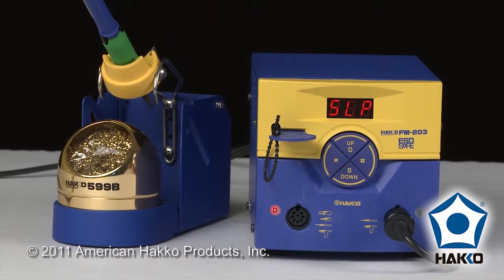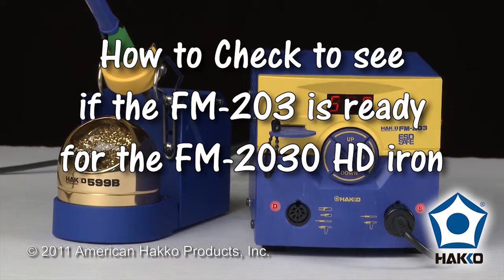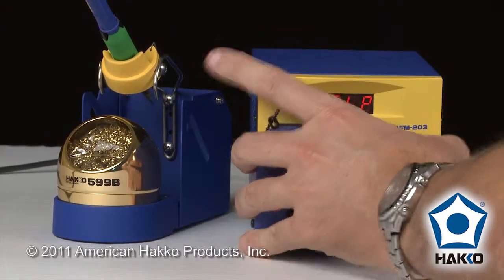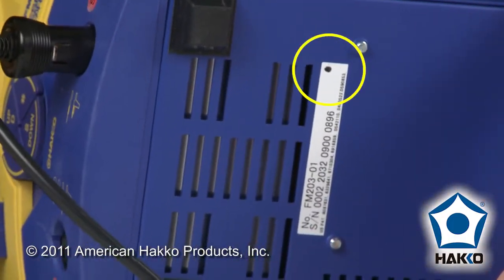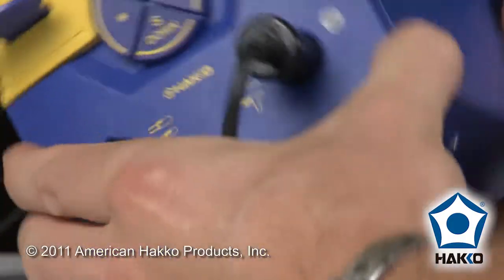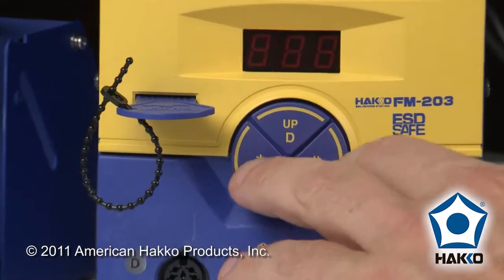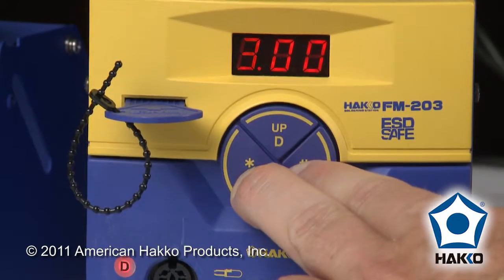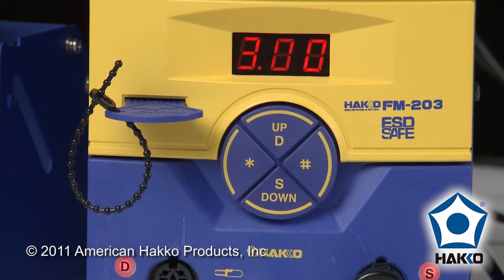Hakko FM-203 and the FM-2030 Heavy Duty soldering iron by American Hakko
This is the official video from American Hakko — Learn HOW TO check to see if your Hakko FM-203 is ready for the FM-2030 Heavy Duty soldering iron handpiece.